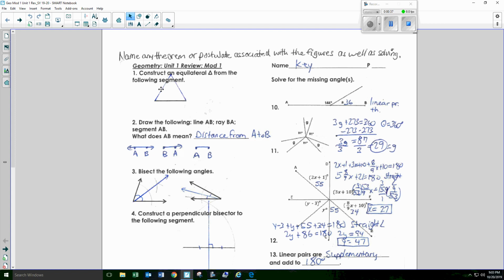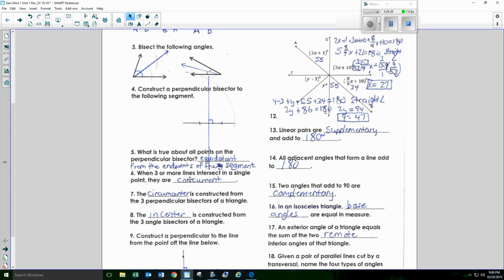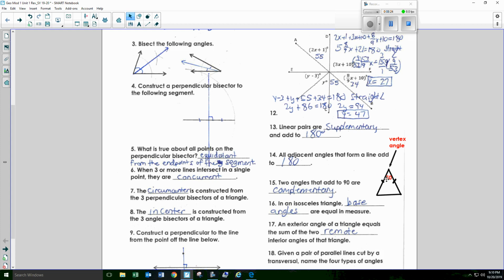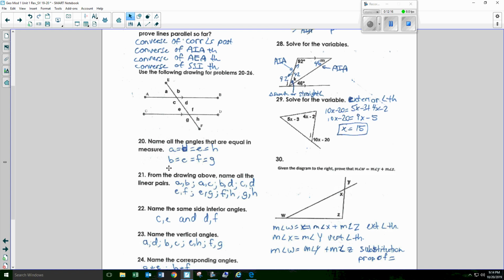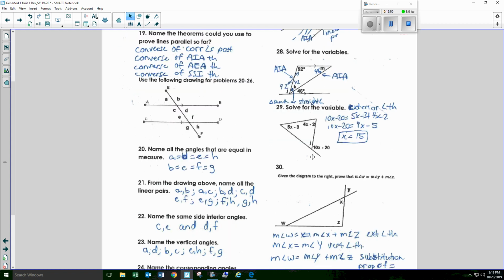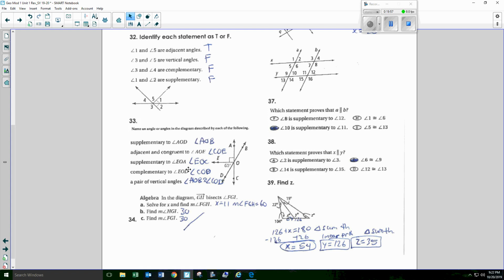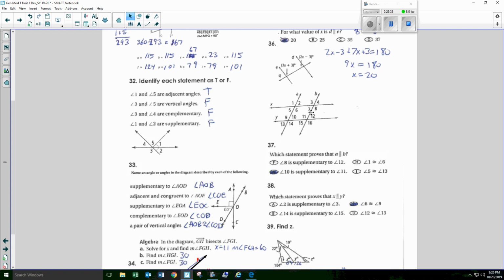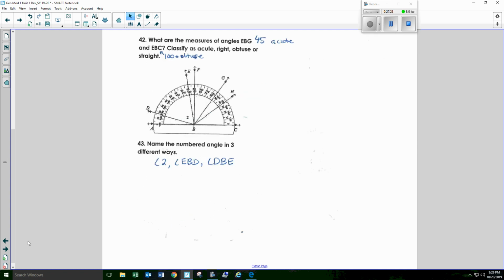Geo Mod 1 Unit 1 Review EXPLAINED